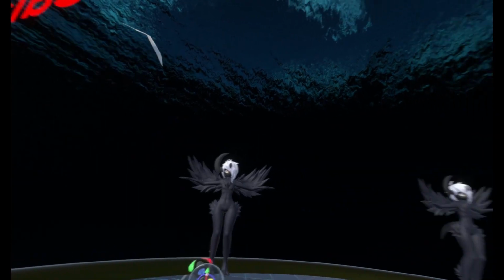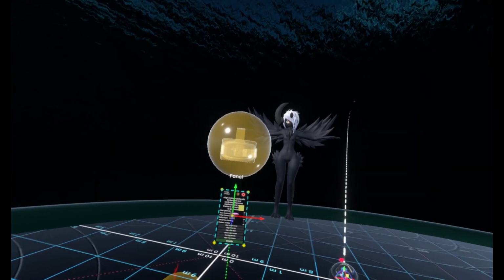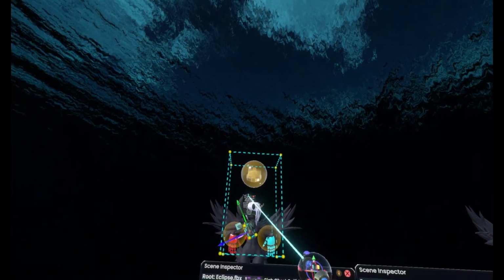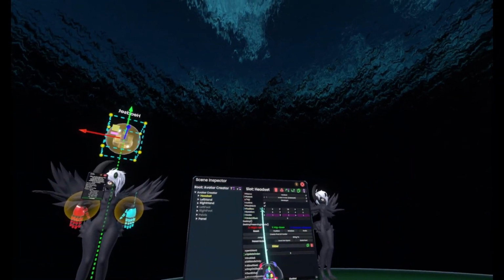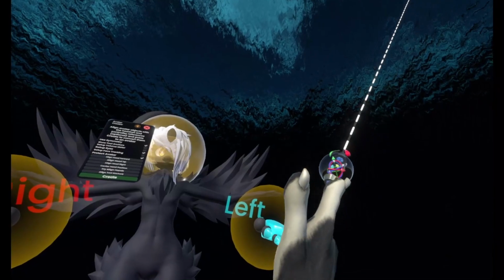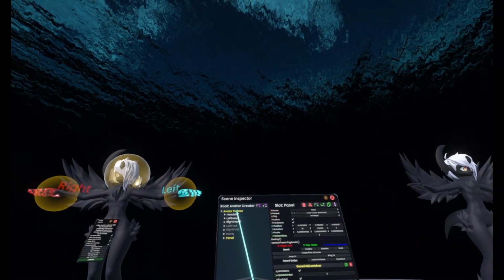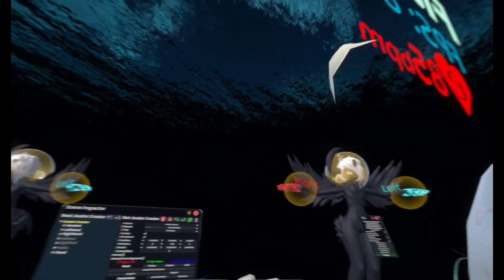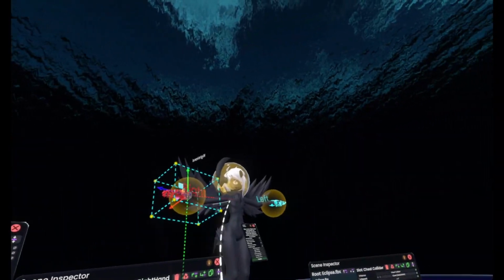Dev Vlog - Avatar Maker Community Edition - EP 01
Finally getting back into the swing of things with a quick video.

Many people complain that uploading their avatar into Resonite is complicated and hard. While uploading the base avatar isn't difficult, it doesn't give you all the advertised features the creator intended for VRC. I'm looking into a way to address this issue and allow the community to fill in the blanks when it comes to missing content.

In this video, I explain how the basic import process can be automated and the steps required for a Resonite developer to do so.